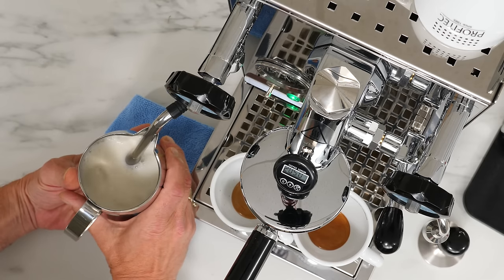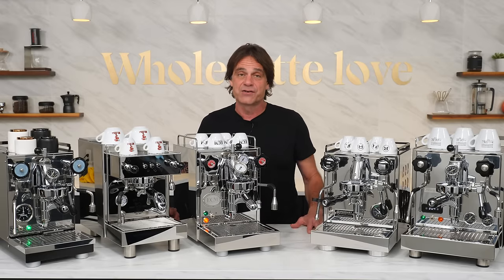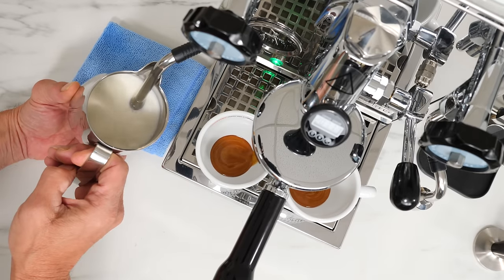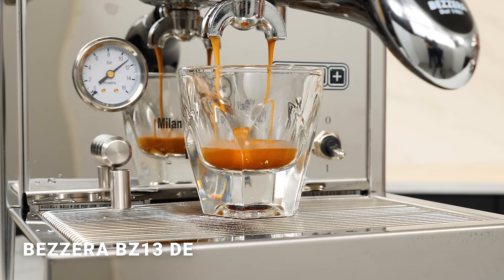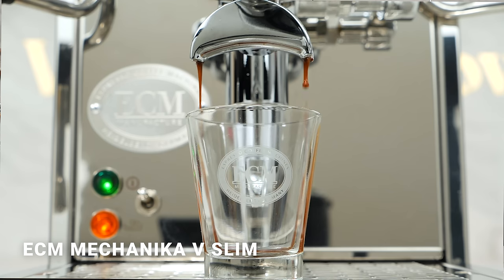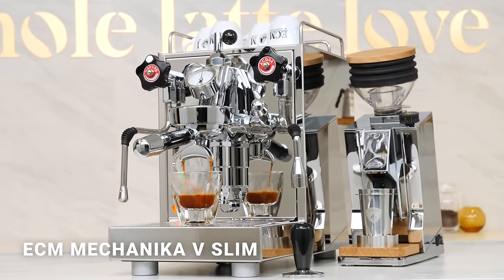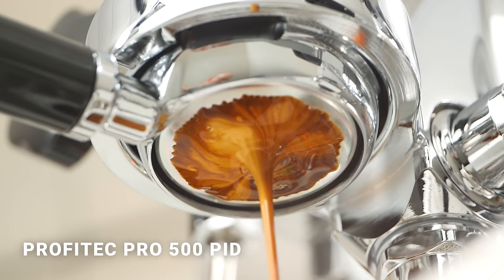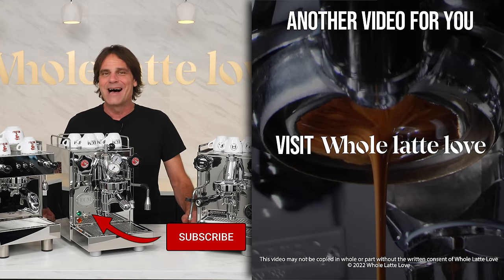Top 5 Favorite Heat Exchange Boiler Espresso Machines of 2022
Check out our top 5 favorite heat-exchange boiler espresso machines of 2022. Our picks are based on verified user review ratings, customer feedback to our customer service staff, opinions of our service technicians, our daily use experience and visits with manufacturers. All of our favorites average at least 4.5 out of 5 stars in owner/customer ratings.

Chapters
00:00 Introduction
03:06 Profitec Pro 400
04:42 Bezzera BZ 13 DE
06:38 ECM Mechanika V Slim
08:57 Rocket Appartamento
10:14 Profitec Pro 500 PID